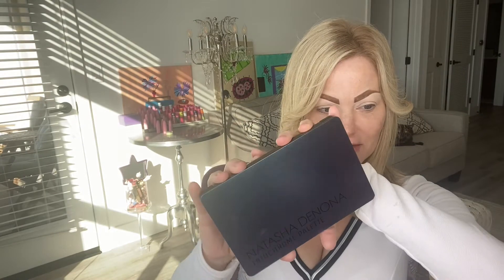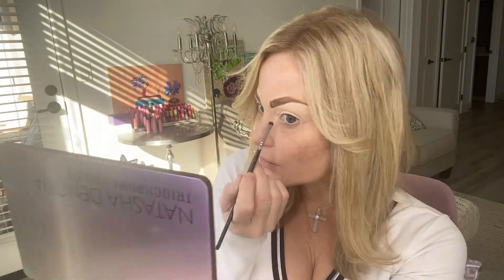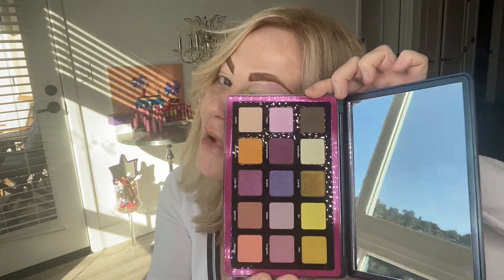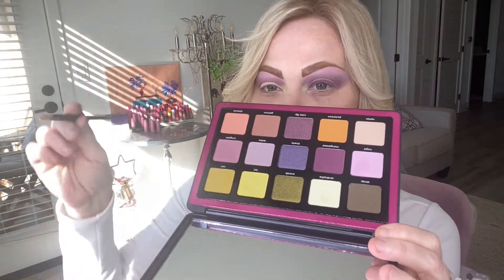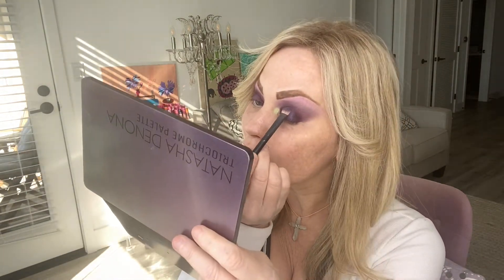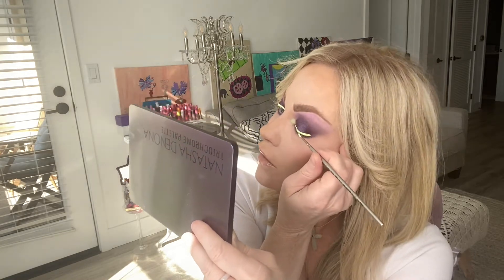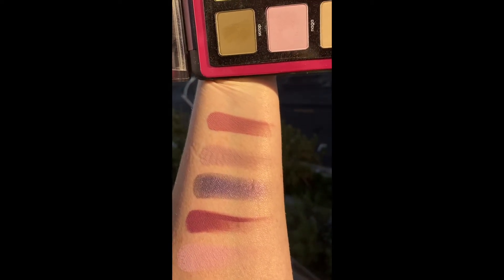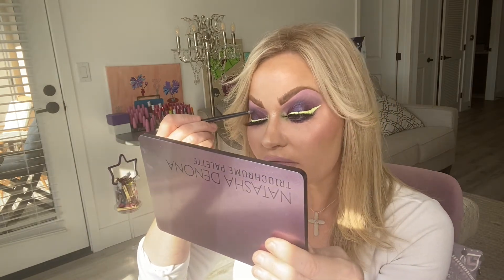Triochrome Palette 🍇 Natasha Denona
Hello Babes! Today we are doing a cool Plum Smokey Eye with a pastel yellow neon wing with the NEW TRIOCHROME Palette from Natasha Denona. Wowww it is a Luxurious formula so smooth and the color story is really unique with 3 rows of tonal brilliance to match her new trichrome eyeshadows. This palette is a perfect compliment to her trichrome line of products. the tones are mellow yet diverse and work very well together. I highly recommend this palette!!

Also suuuuuuper loving my Velvet Trap Lipsticks and they colors I wore look amazing with this palette! The cool pastels look Bomb AF with this palette.

jennie_cipriotti

Much love,
Jenn